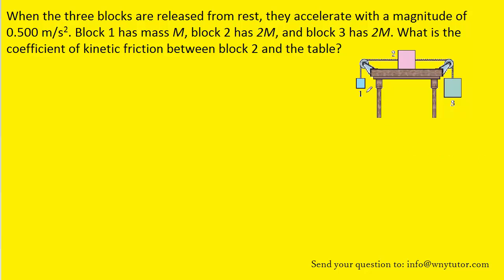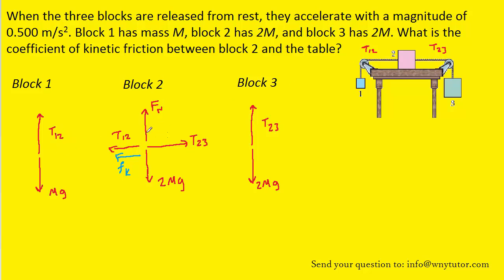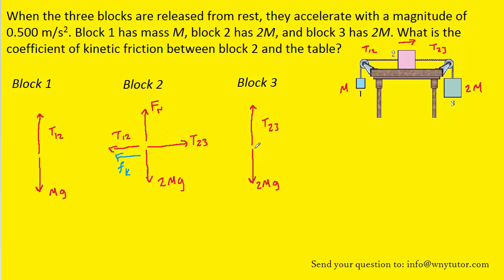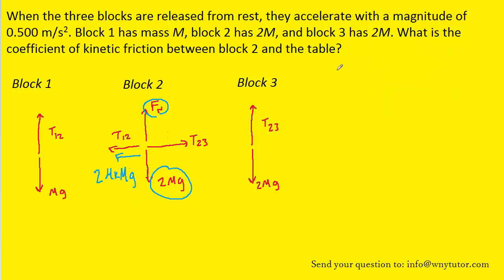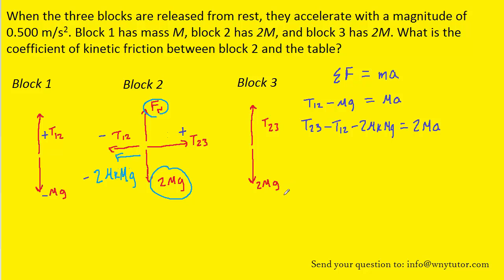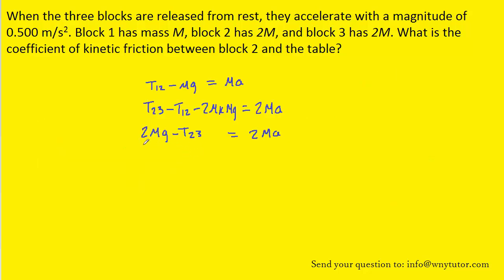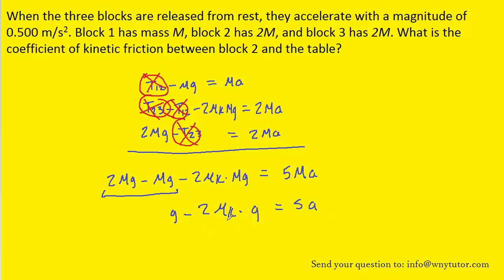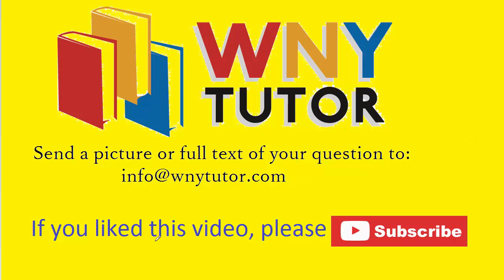When the three blocks are released from rest, they accelerate with a magnitude of 0.500 m/s2. Block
When the three blocks are released from rest, they accelerate with a magnitude of 0.500 m/s2. Block 1 has mass M, block 2 has 2M, and block 3 has 2M. What is the coefficient of kinetic friction between block 2 and the table?